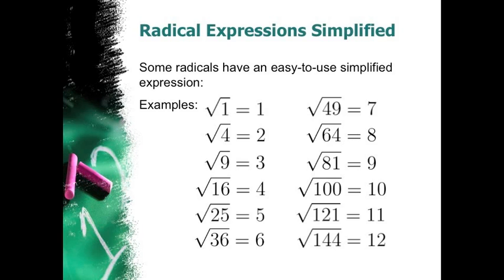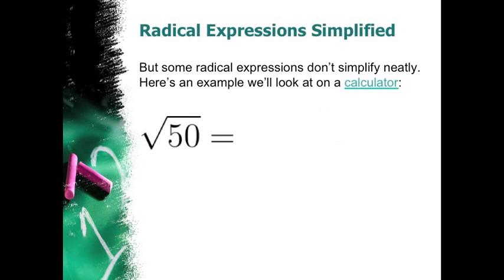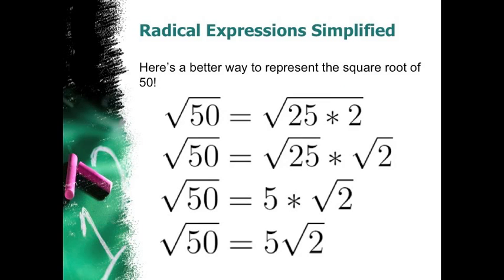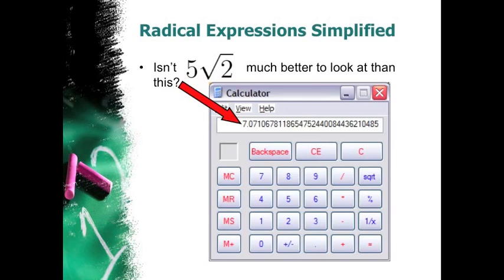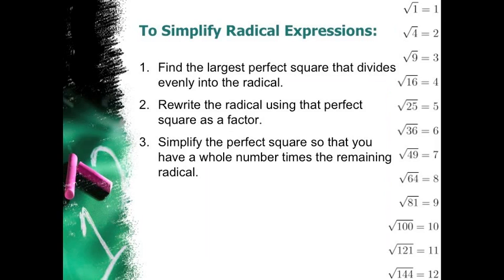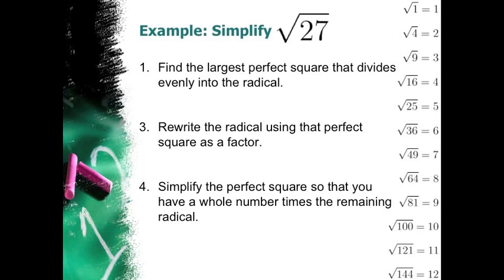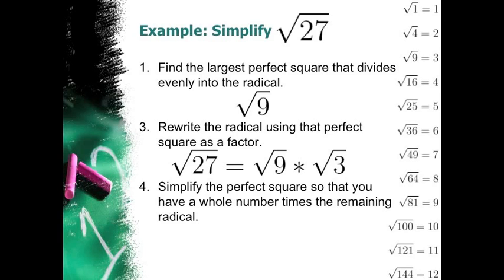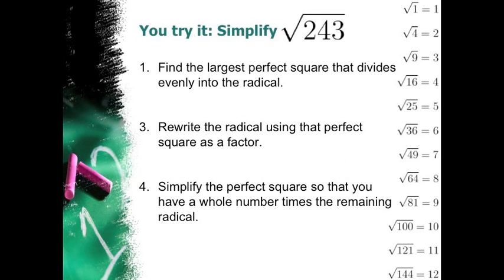Simplifying Radicals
Simplifying radicals using a stepbystep method that works every time. Apologies for the typo on the last few slides. They show